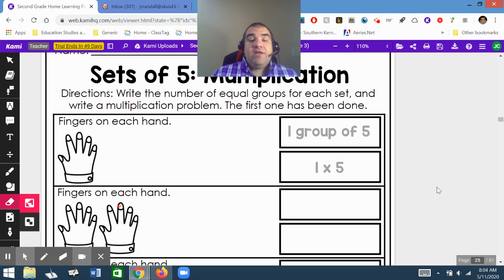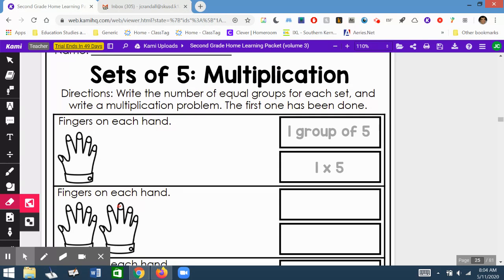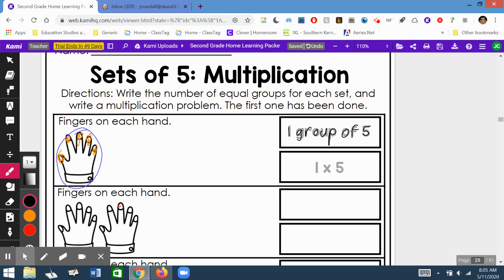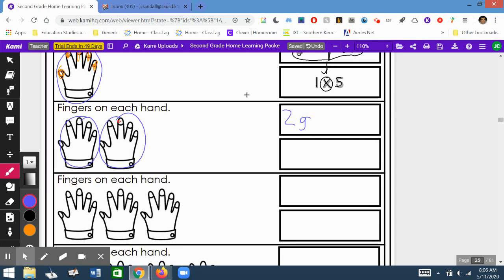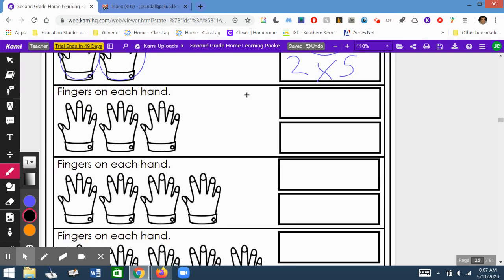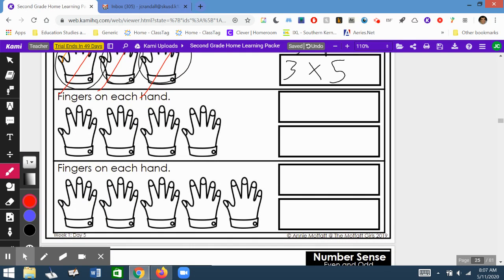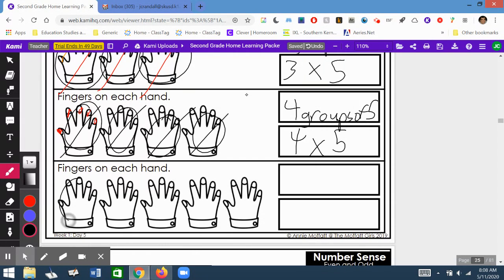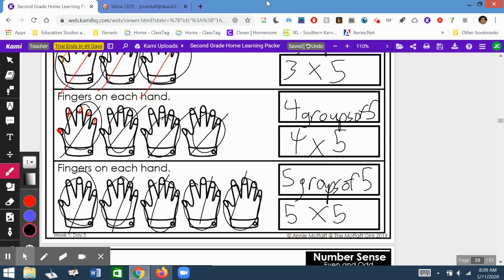Sets of 5: Multiplication: Day 5, Page 1, Week 1